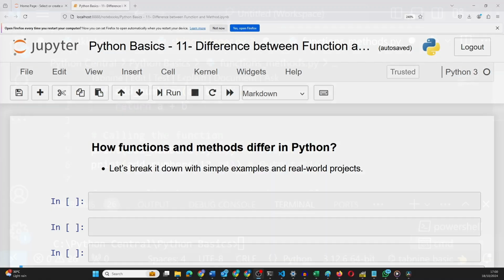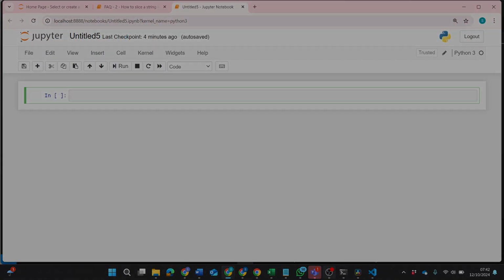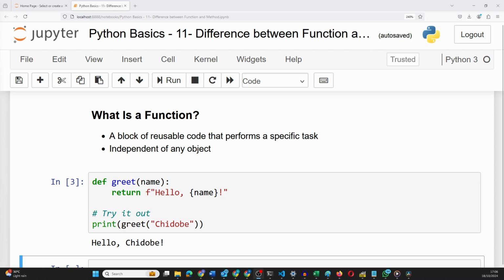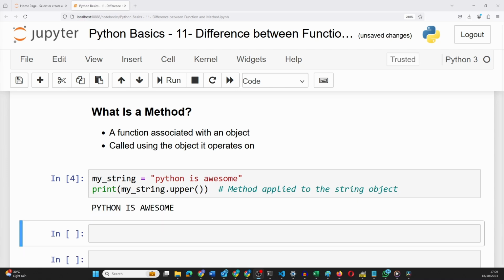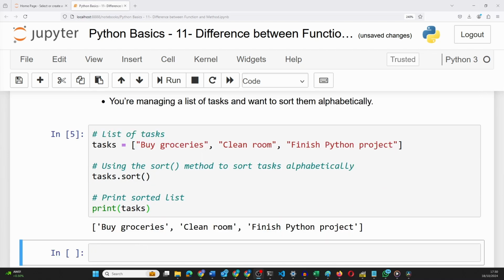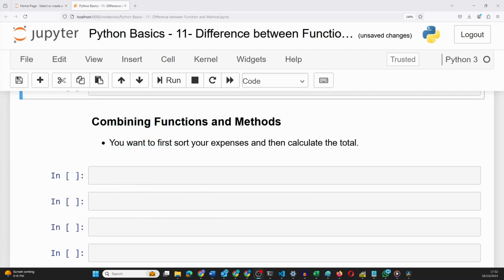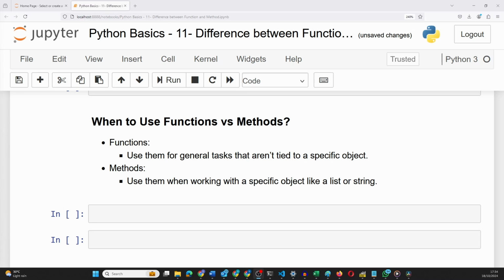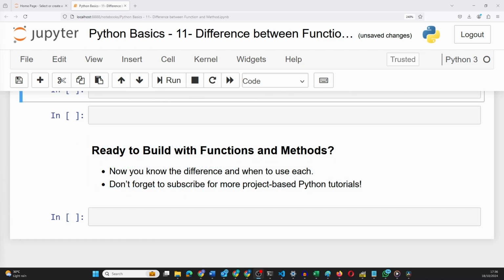Difference Between Functions and Methods in Python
Curious about the difference between Python functions and methods but not sure where to start? In this video, we'll walk through the key differences with hands-on examples that make it easy to understand. Whether you're just beginning with Python or looking to build more complex projects, this tutorial will help you level up your coding skills. Grab your IDE, and let's get coding!